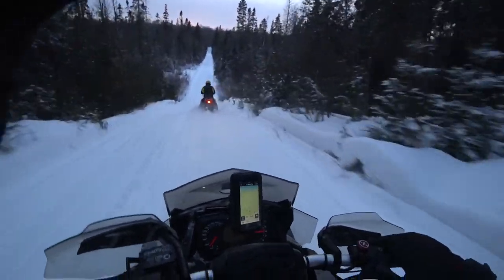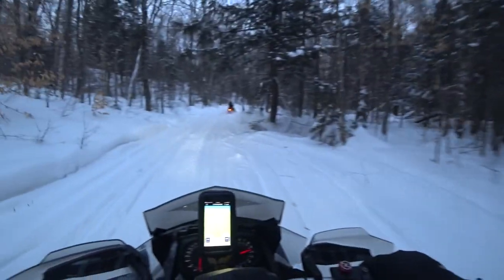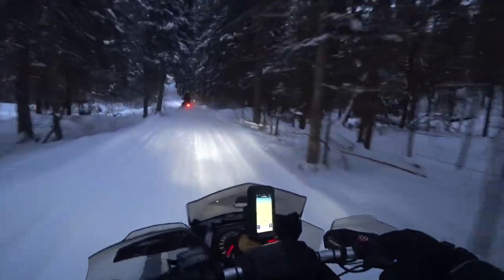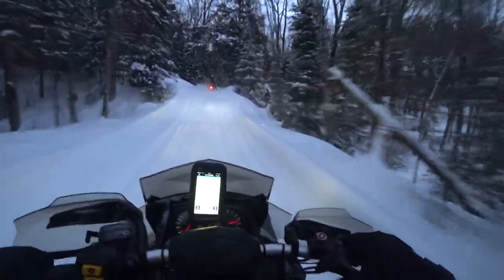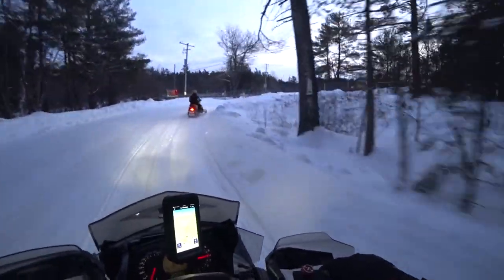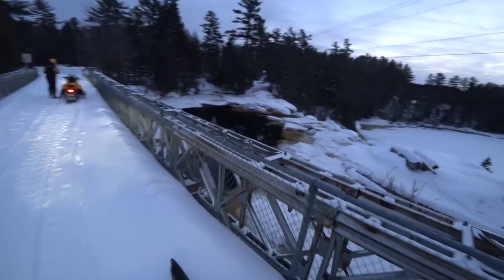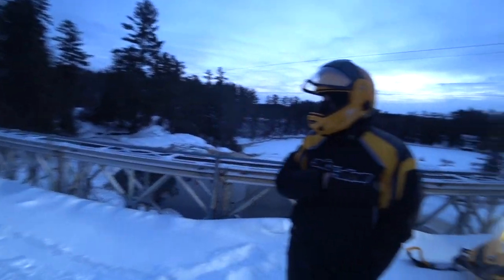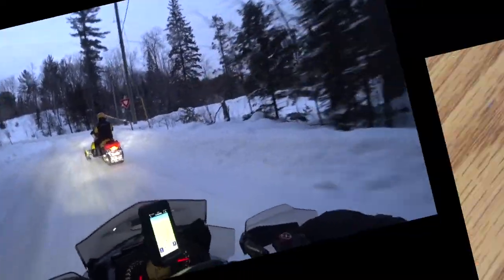High Falls Bridge | What to eat, that etec sound and Jacques Cousteau?!? | Snowmovlog EP03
We take a side snowmobile trip off the D-Trail heading south from Huntsville towards Gravenhurst onto Trail 38 to visit the Sceneic  Lookout at High Falls Park Bracebridge, Muskoka, Ontario Canada.

Trading Bay Dining Co. Dorset, Ontario

We love hearing from you guys. Send us a note at the address below :)

Want us to try out a product? Send it here. If it works well you may even see it featured in a video.

Mudbrats ADV
Gary Porter
Box 558
Ayr ON, N0B 1E0
Canada